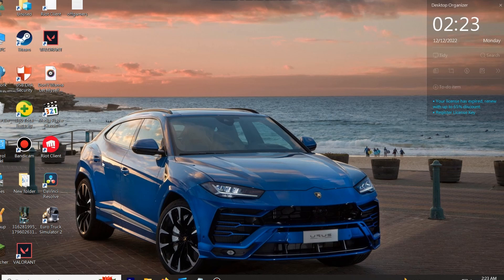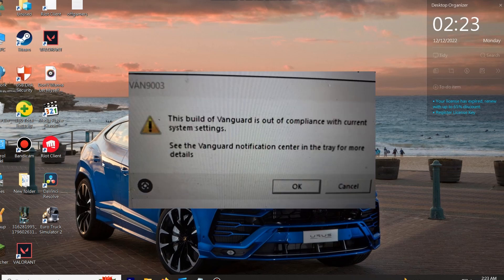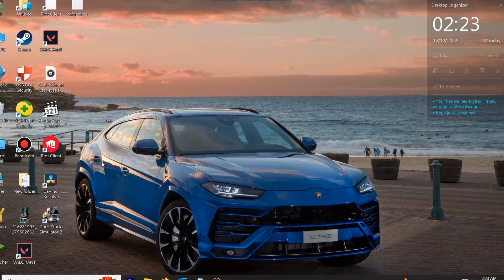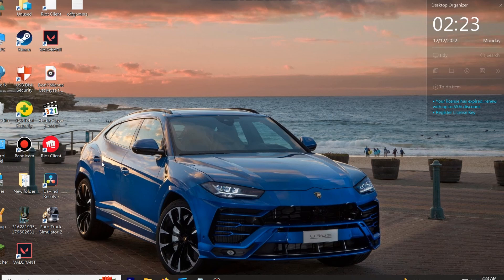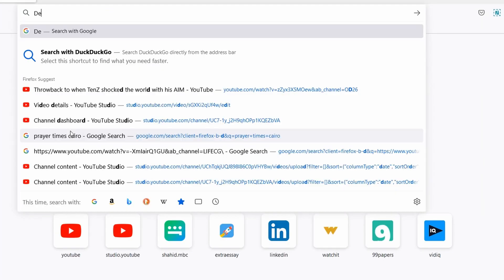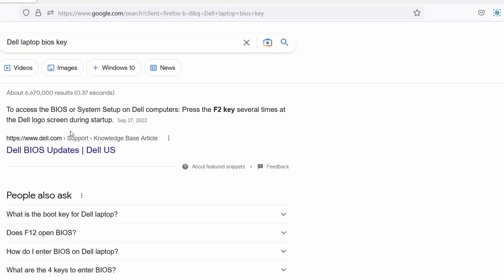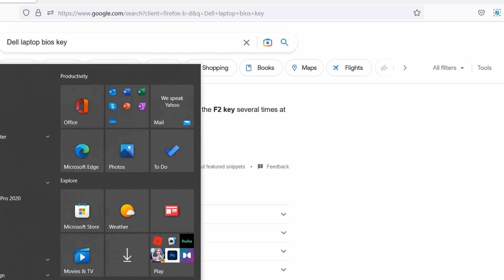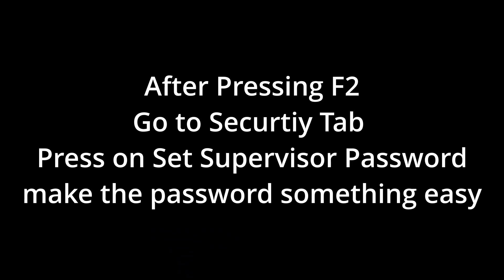This Build of Vanguard is Out of Compliance with Current System Settings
Valorant Van Code 9003
Valorant this build of vanguard is out of compliance with current system settings
Valorant Error Code